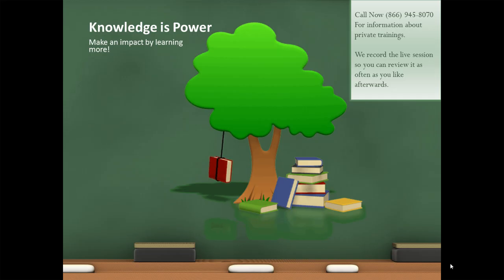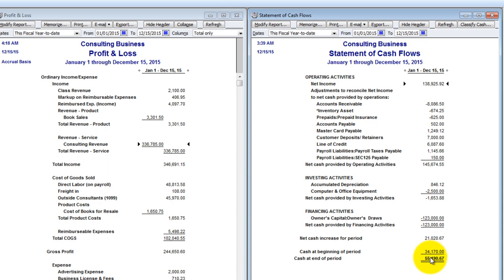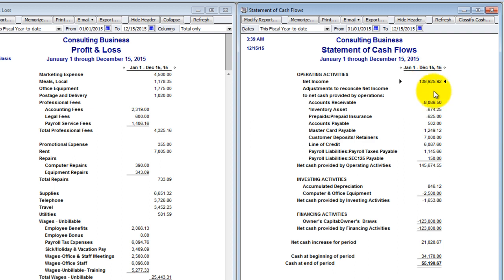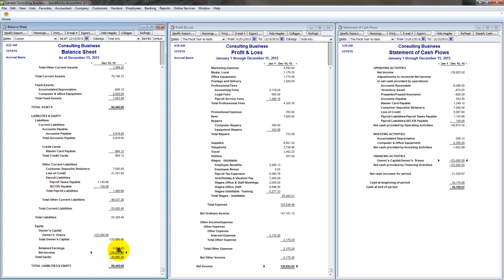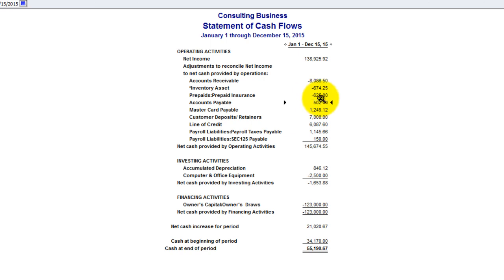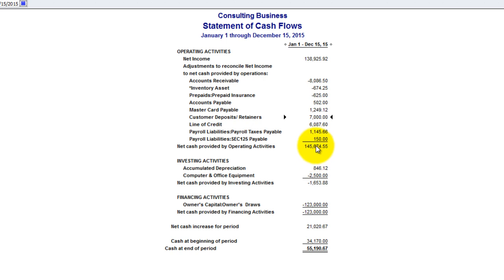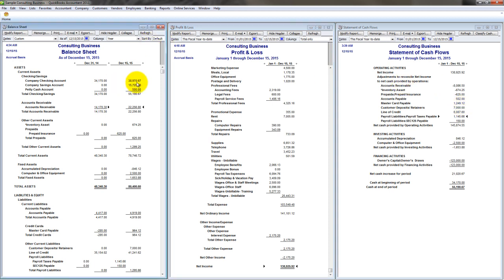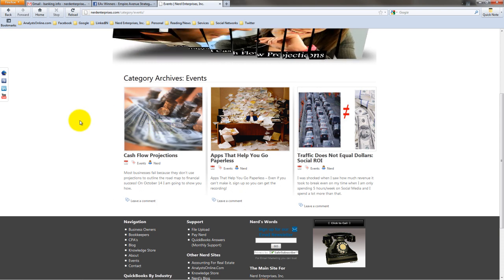Analyzing The Statement Of Cash Flows In QuickBooks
Index

0:49 Important reports to note

01:29 Statement of cash flows and it's purpose

02:10 How the statement of cash flows comes up

02:49 How distributions affect statement of cash flows

03:30 Investing back into the business to balance out the distribution and earn equity

05:00 Explaining accounts receivable in the statement of cash flow

06:20 Explaining customer deposits and operating activities

07:19 Borrowing  money to invest in business will result in positive cash flow

09:28 About Seth's upcoming webinar